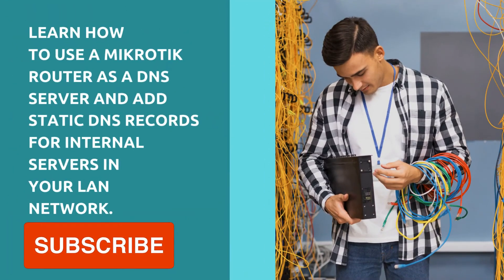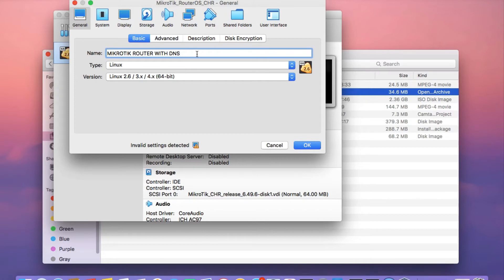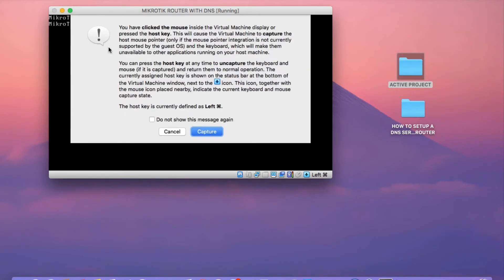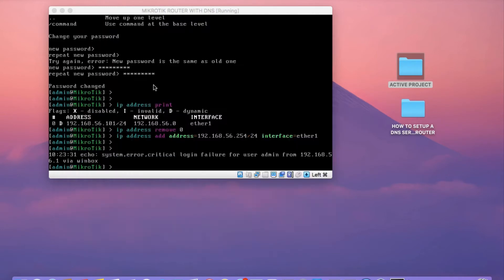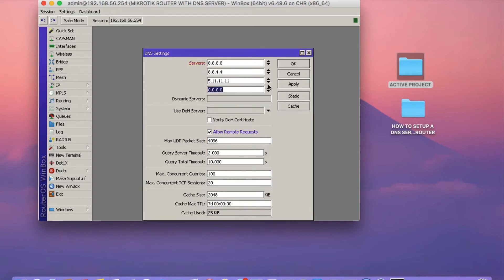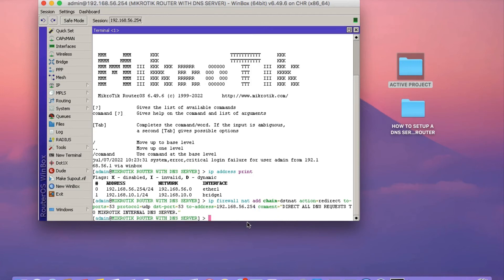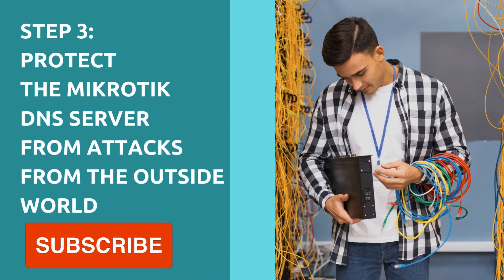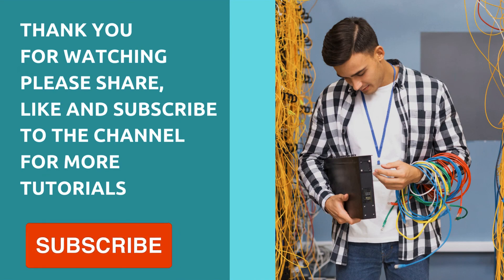LEARN HOW TO USE A MIKROTIK ROUTER AS A LAN DNS SERVER AND ADD STATIC DNS RECORDS FOR LAN SERVERS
Back in the 1970’s there was no standard method for networks to communicate and it took the work of two men, Vint Cerf and Bob Kahn to come up with the well known internet protocol which led to the development of many technologies used today such as DNS. A system such as DNS associates and keeps a record of domain names such as billysoftacademy.com and their corresponding numerical IP addresses. MIKROTIK routers ship with a built in DNS server and can perform the functions that a standard DNS server is expected to. This tutorial provides a guide on how to use a MIKROTIK router as a DNS server on a LAN network. You will also learn how to add static DNS records and also protect the DNS server from DDOS attacks.

Download the MIKROTIK CLOUD HOSTED ROUTER. 00:21
Create a MIKROTIK virtual machine. 01:08
Connect to the MIKROTIK virtual machine and complete its basic configuration. 04:08
Configure the DNS SERVER and force all LAN clients to use the MIKROTIK router for all DNS queries. 05:38
Protect the MIKROTIK router from the outside world. 09:00